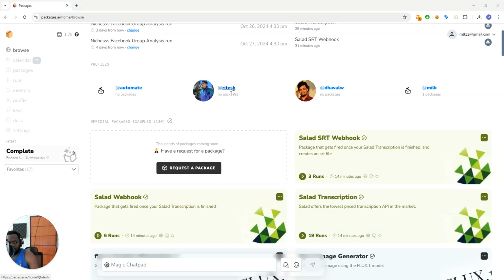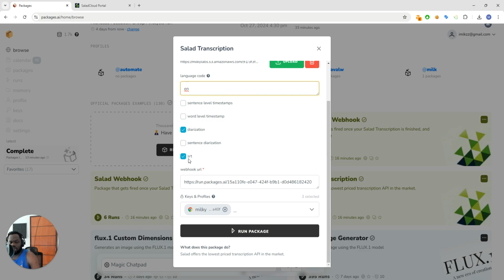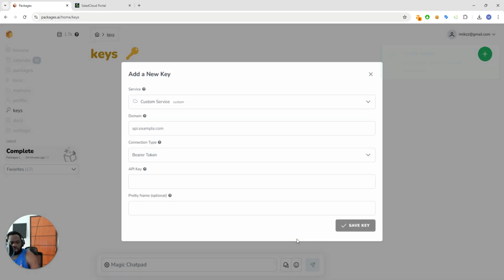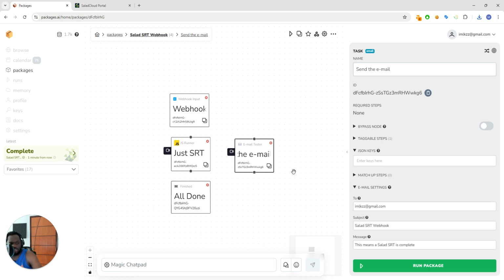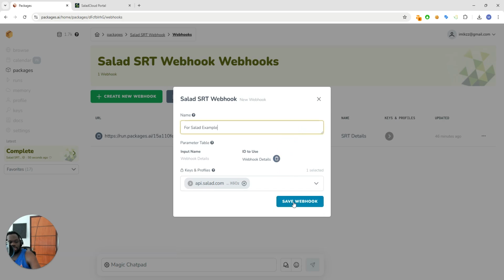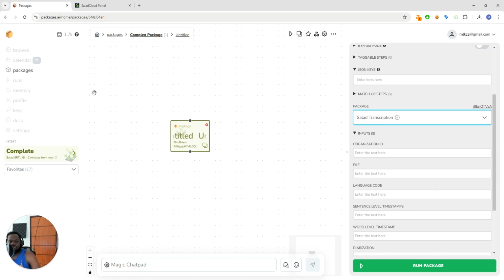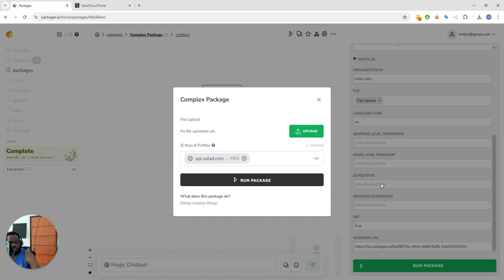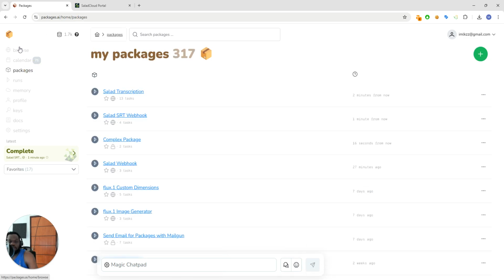Using Salad Transcription Package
How to use Salad within Packages